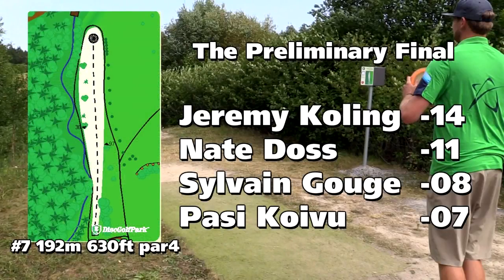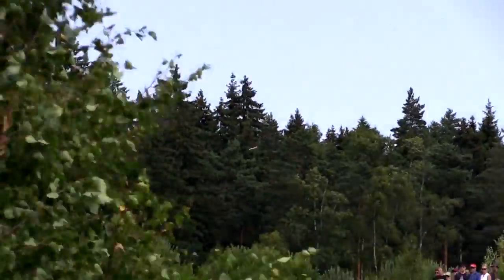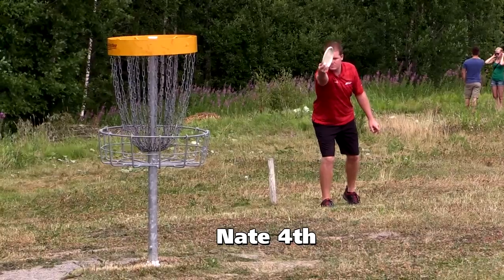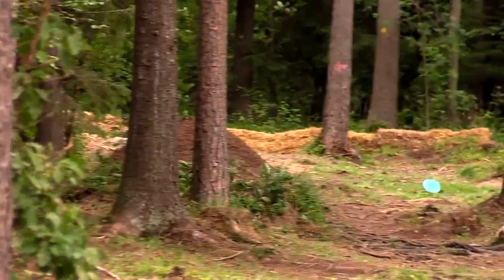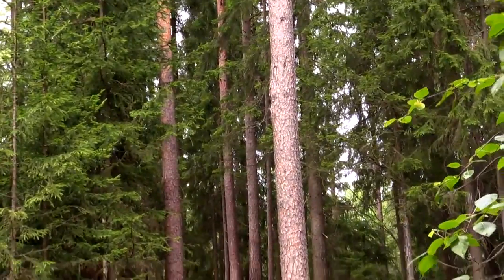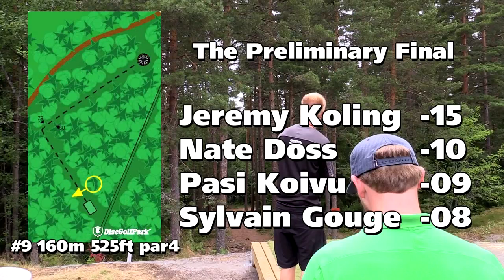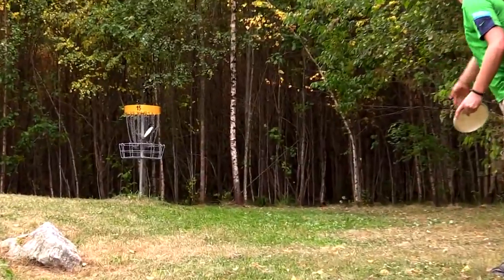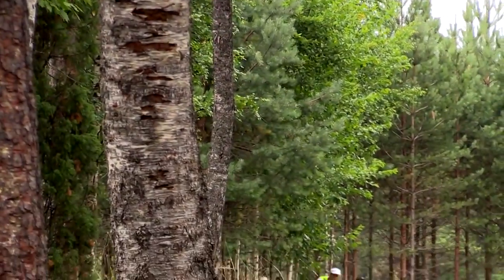popodisgolf2 DiscGolfEuropeanOpen ThePreliminaryfinalroundpt2